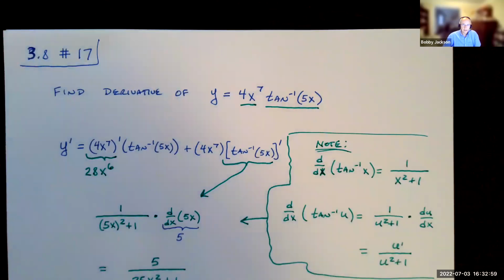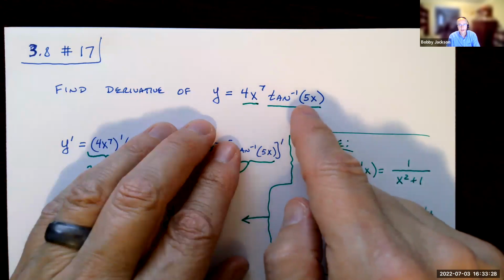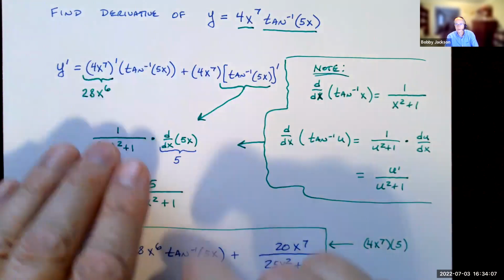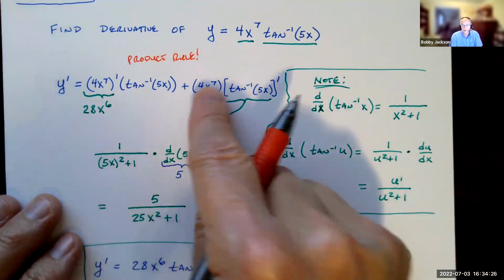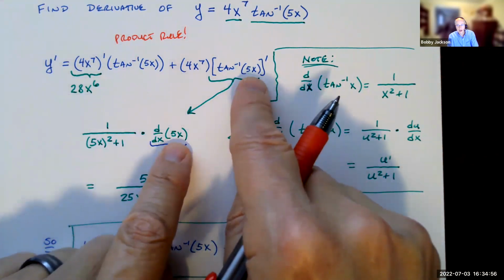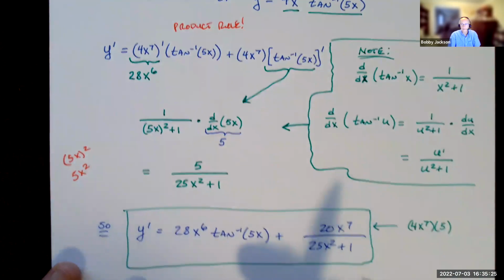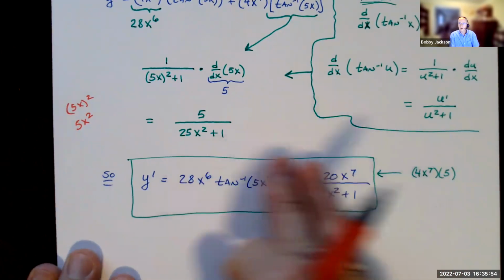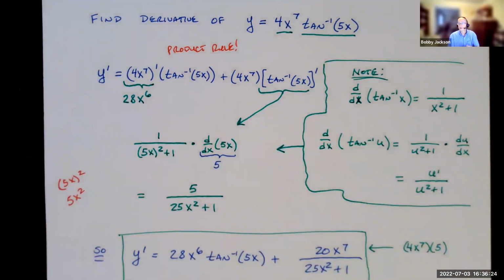Achieve 3.8 Number 17